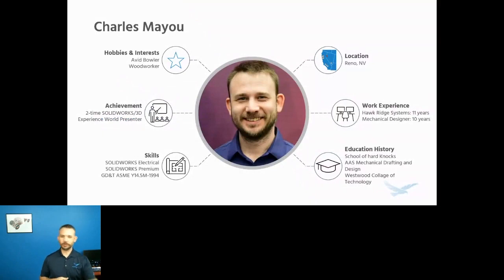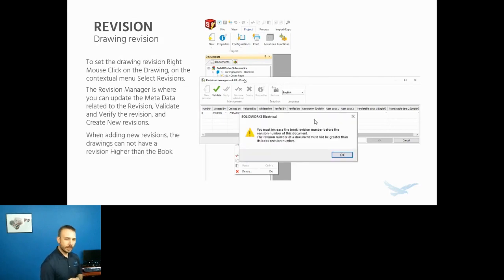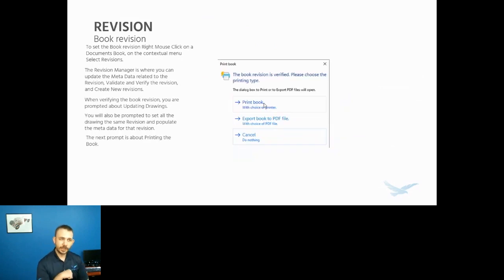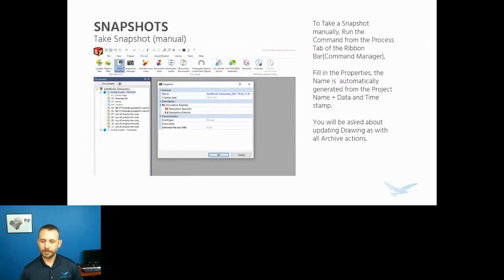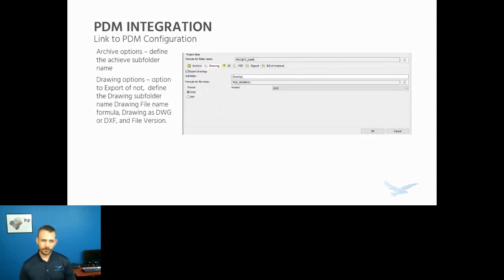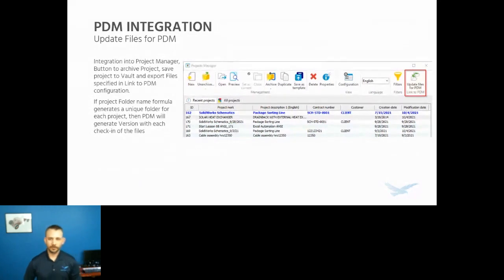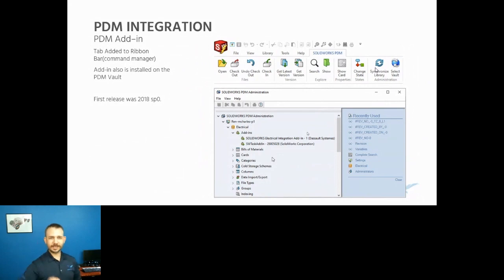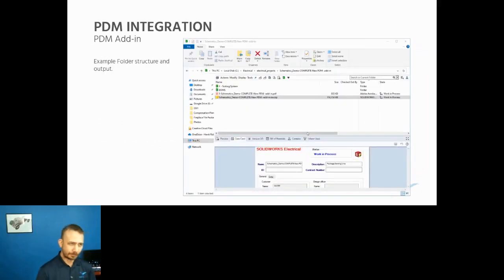Best Practices for SOLIDWORKS Electrical Schematic Revisions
Take control of your schematic revisions. Join us as we discuss the concept of revision in SOLIDWORKS Electrical Schematics. Find out the difference between book revisions and drawing revisions. Is it “true" revision control? Gain insight into snapshots and how to use them. Best of all, we will discuss best practices when it comes to keeping track of changes, and talk about next steps into integration with PDM.